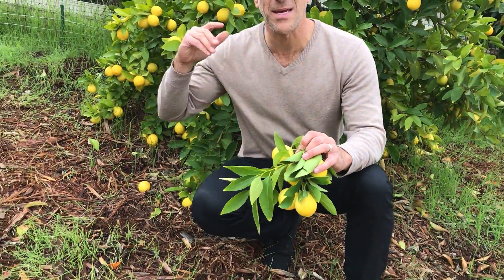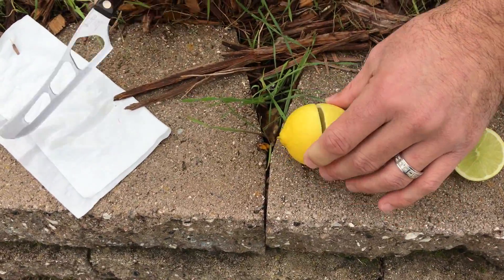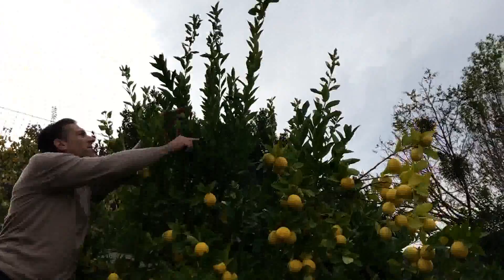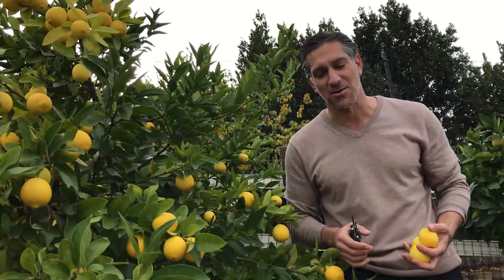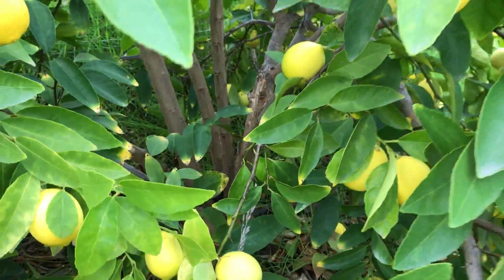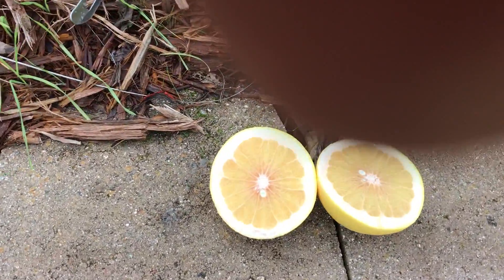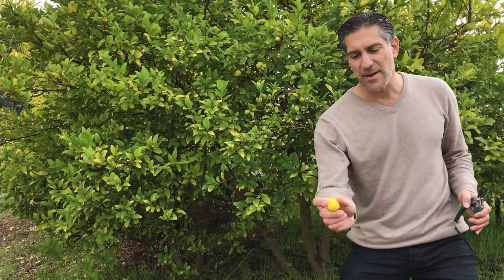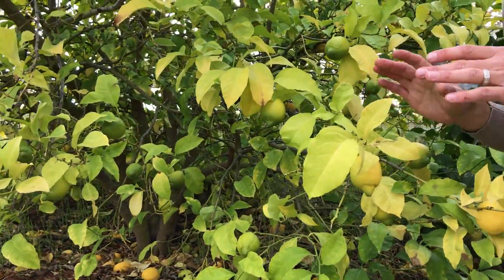Bearss a/k/a Tahitian a/k/a/ Persian Lime & Mexican Lime Trees | Citrus Care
discusses lime tree care, and citrus plants in general, from Walnut Creek, California.